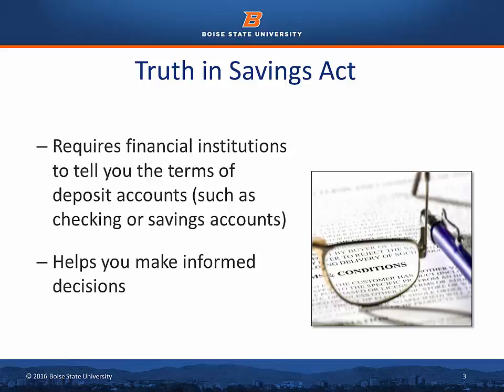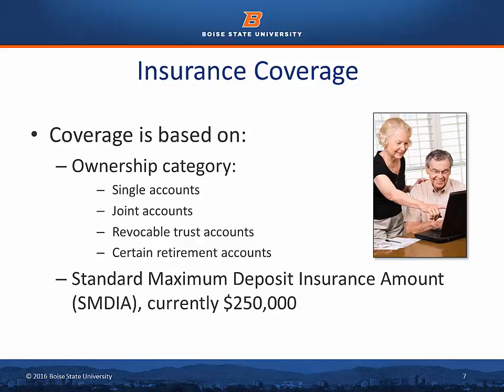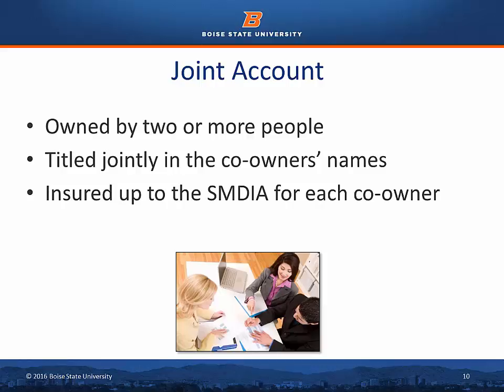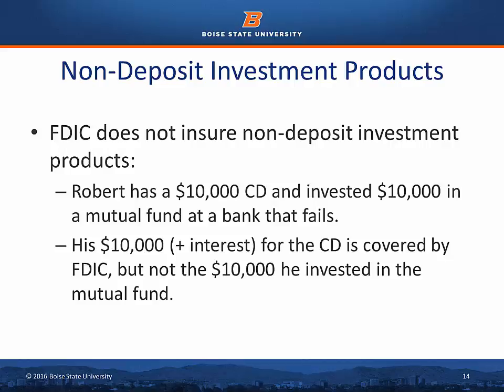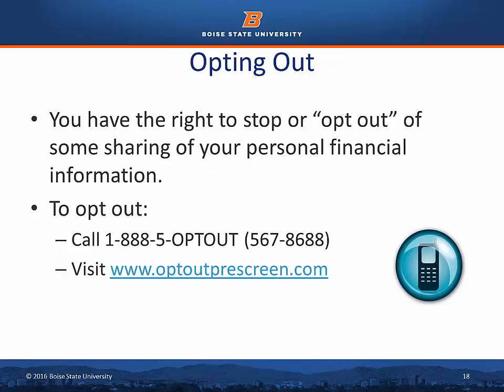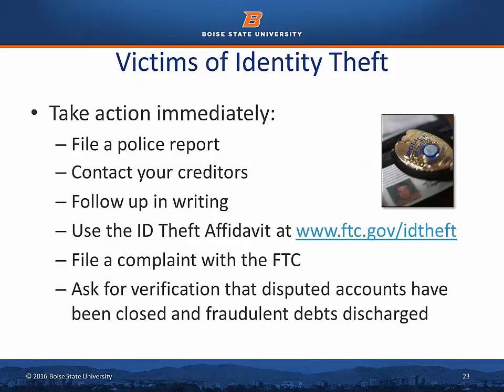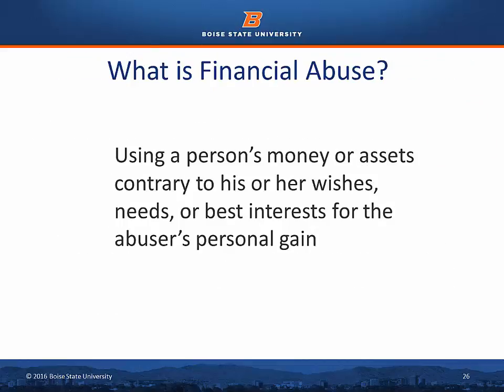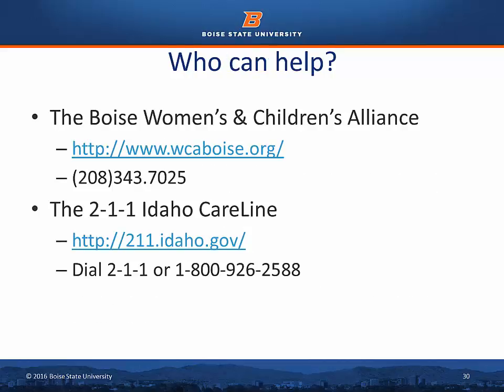ACAD 197: Module 06: Keep It Safe